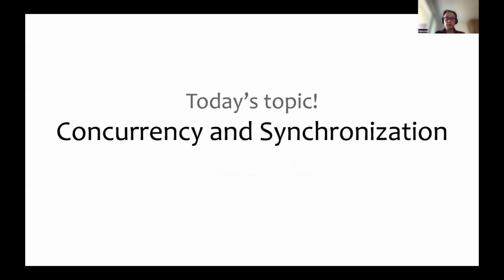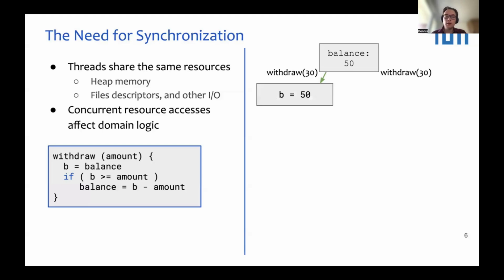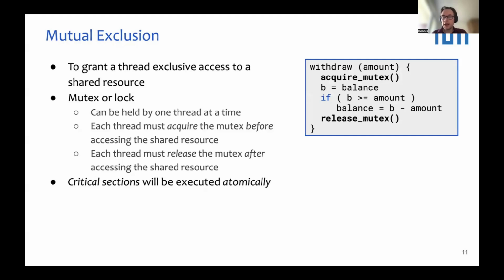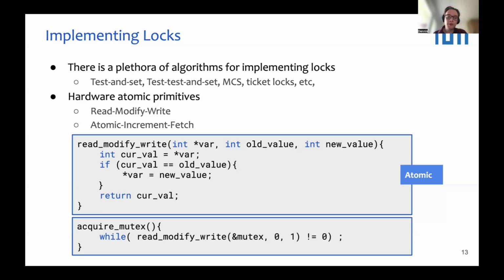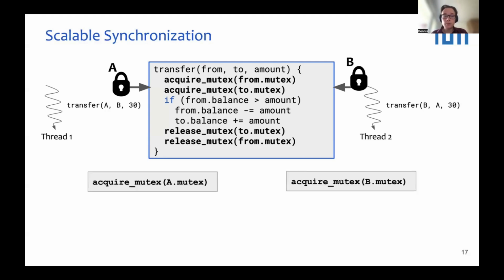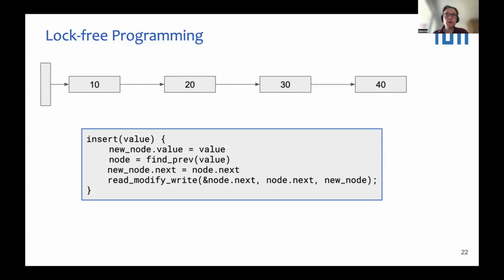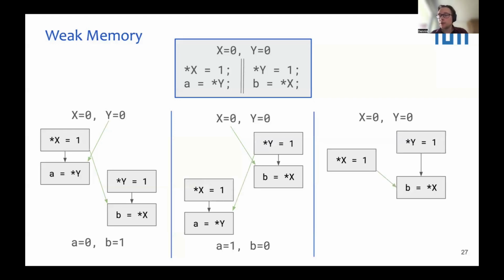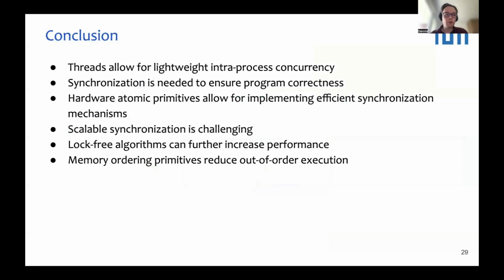[sys-prog] Concurrency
Learn about different threading primitives, i.e., mutexes, concurrent data structure design, and how they are implemented

Organised by the Systems Research Group at TU Munich